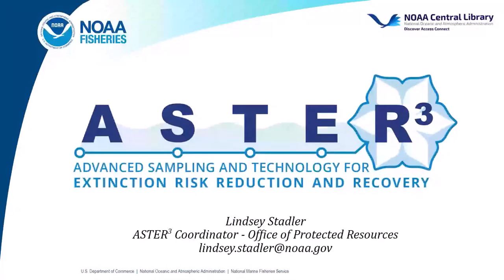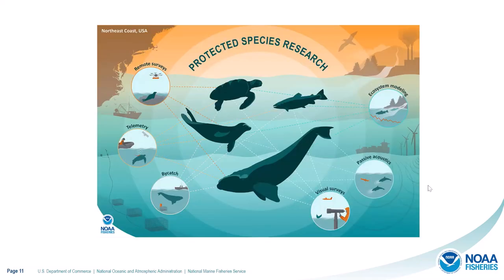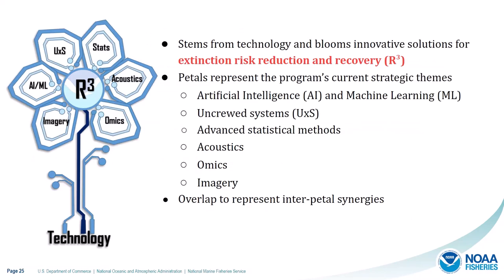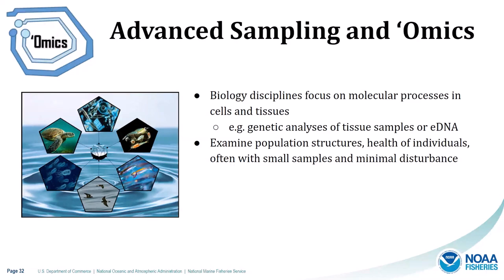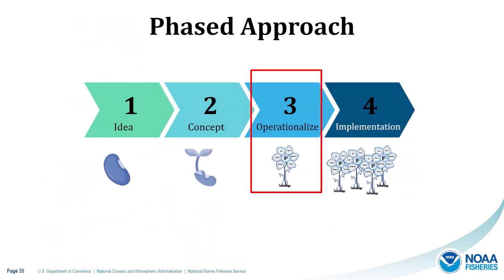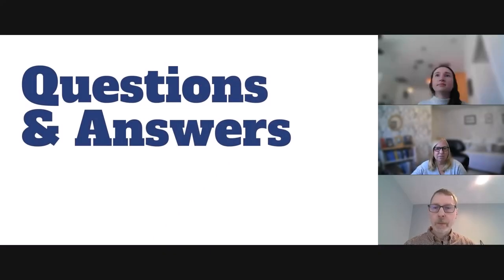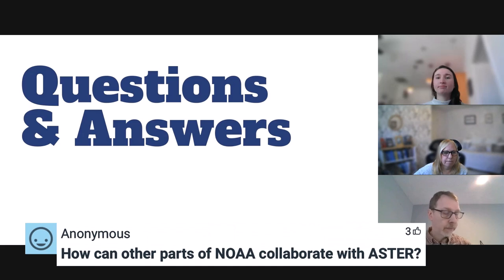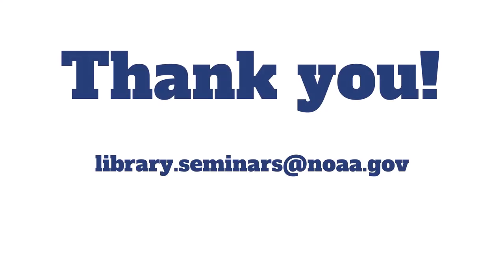NMFS launches ASTER^3, an extinction risk reduction & recovery program for protected species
Title: NOAA Fisheries launches ASTER^3, an extinction risk reduction and recovery program for protected species
NOAA Central Library Seminars

Speakers: Lindsey Stadler, ASTER^3 Coordinator, NMFS Office of Protected Resources;  Kim Damon-Randall, Director, NMFS Office of Protected Resources, ASTER^3 Executive Lead; Evan Howell, Director, NMFS Office of Science and Technology, ASTER^3 Executive Lead

Abstract: In 2023, NOAA Fisheries launched ASTER^3  (Advanced Sampling and Technology for Extinction Risk Reduction and Recovery), a national program that transcends regional and species-specific challenges to strategically develop and advance innovative technological solutions over the long term to address the greatest challenges to protected species extinction risk reduction and recovery. Join us as we share the story behind the program formation and discuss our vision for the path forward.

About the Speakers: Lindsey, a 2023 Knauss Fellow from Alaska Sea Grant, currently serves as the ASTER^3 Coordinator in NOAA Fisheries Office of Protected Resources. Kim is the Director of NOAA Fisheries Office of Protected Resources and the Executive Lead of ASTER^3. Evan is the director of the NMFS Office of Science and Technology and ASTER^3 Executive Lead.